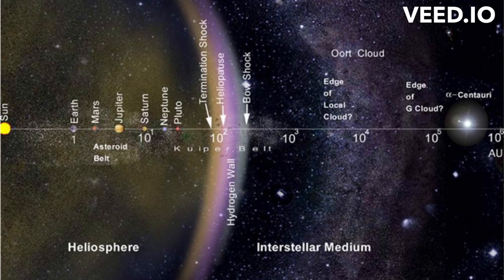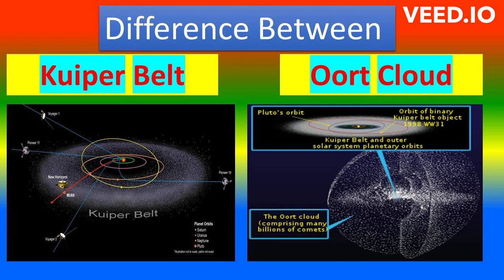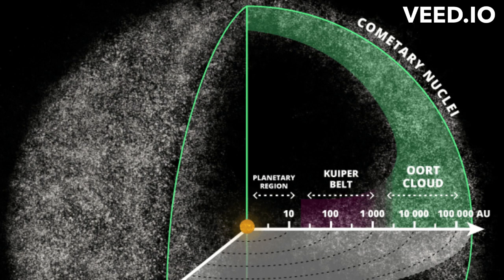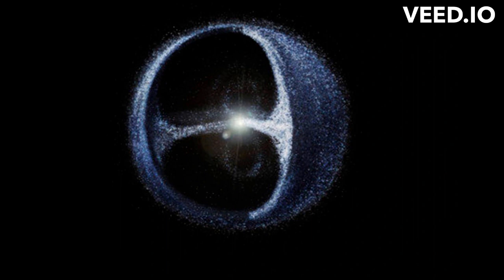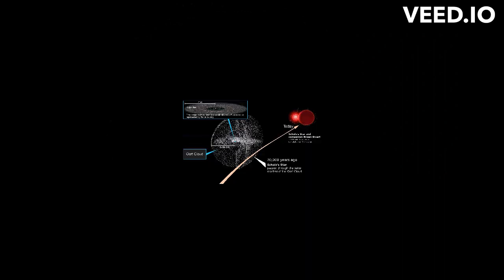Oort Cloud and its function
"Explore the distant reaches of our solar system and discover the Oort Cloud. Join us on a journey to this mysterious region, believed to contain trillions of icy objects, including comets. Learn about the significance of the Oort Cloud in our understanding of the formation and evolution of the solar system, as well as the larger universe. From its role in planet formation to the study of comets, the Oort Cloud continues to be a source of new discoveries and knowledge. Don't miss out on this exciting educational video on the Oort Cloud and its function."